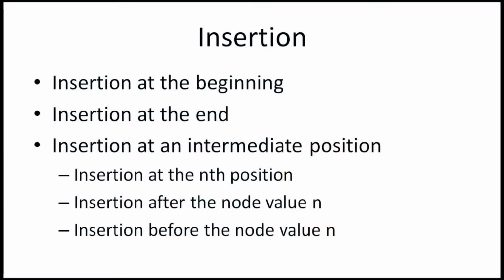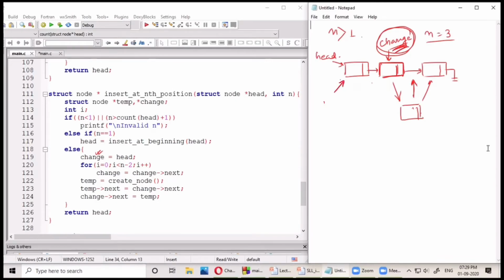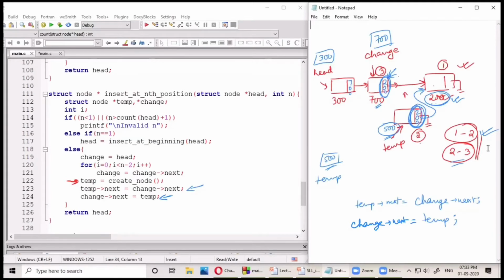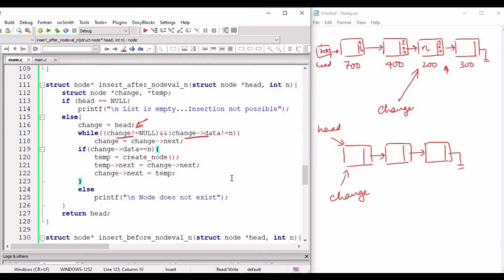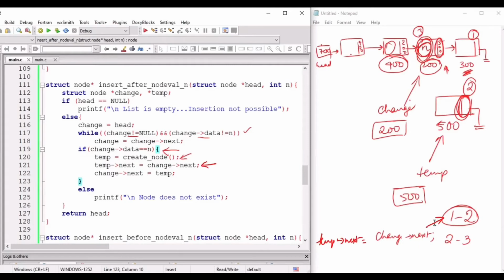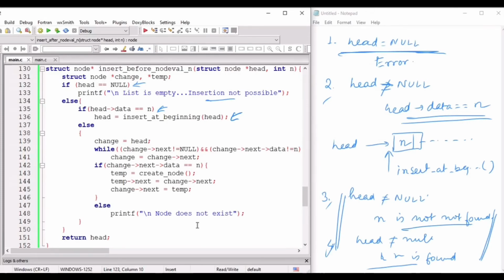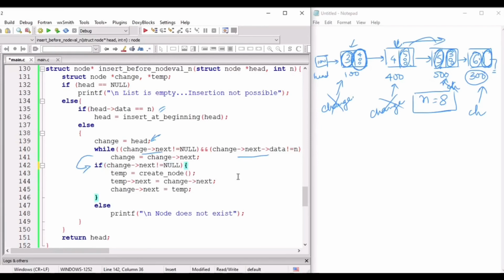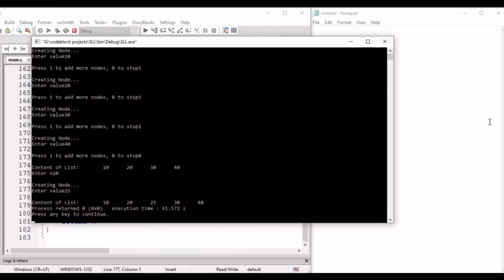Lecture 15: How to insert nodes in Singly Linked List-Part 2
In this tutorial we have discussed how we can insert nodes
1. At the nth position in a Singly Linked List
2. After a node having value n
3. Before a node having value n

Part 1 Insertion at the beginning and end of a Singly Linked List and counting the number of nodes in a Singly Linked List